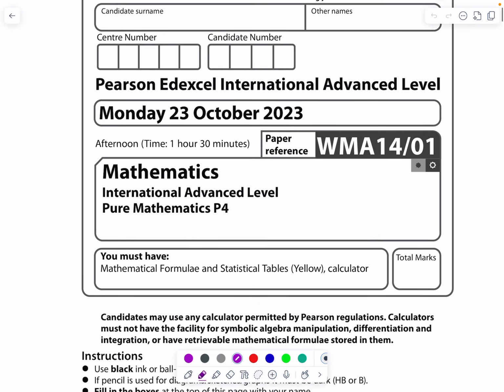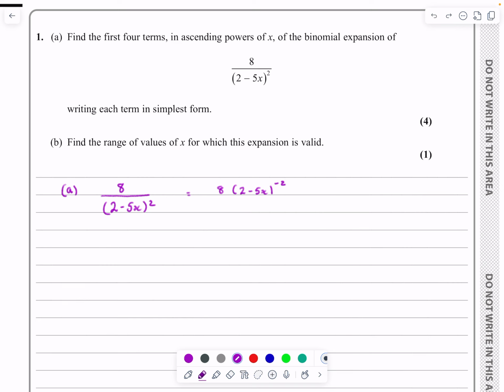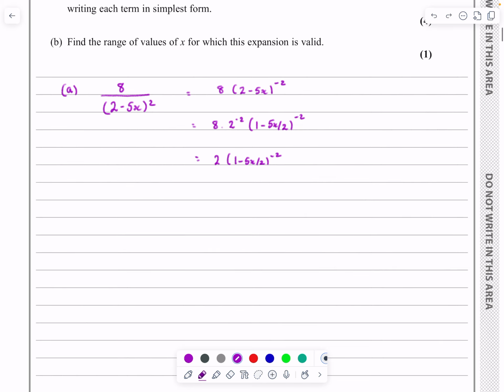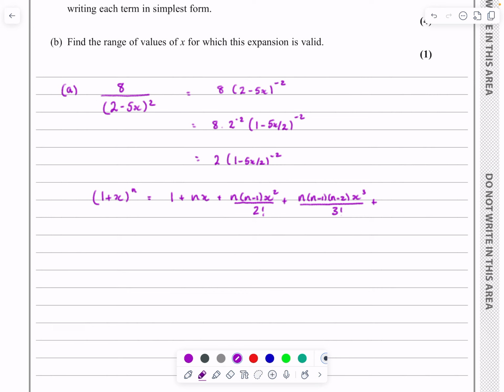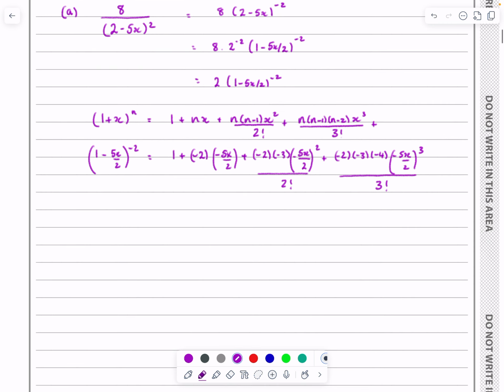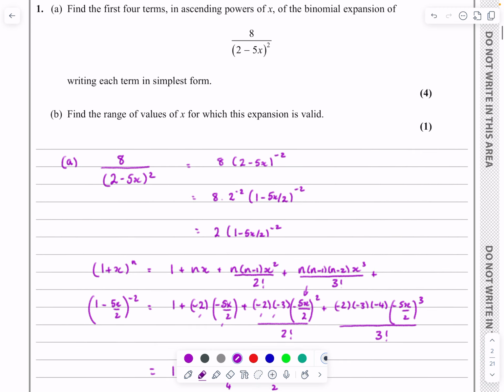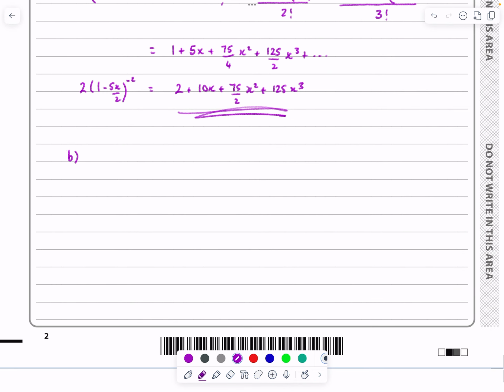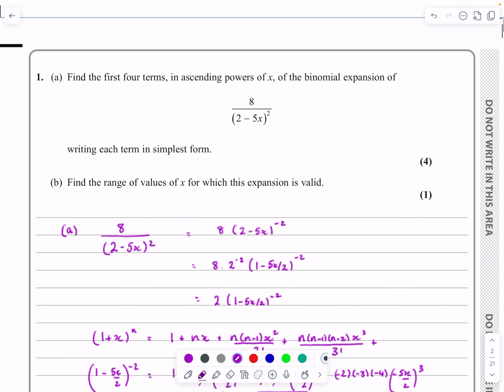IAL, Edexcel, Oct 2023, P4, Q1, Binomial Expansion, Pure, Nick Peters, WMA14/01